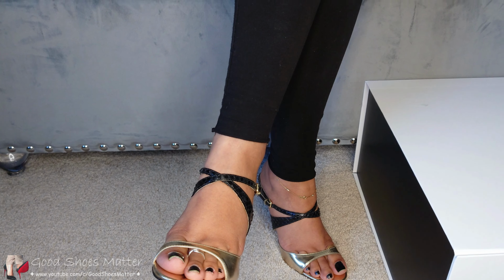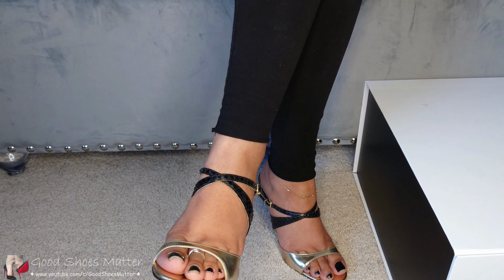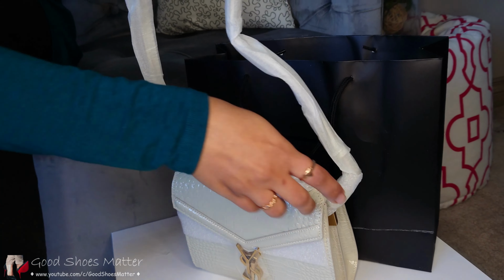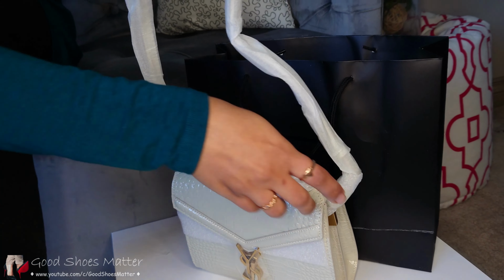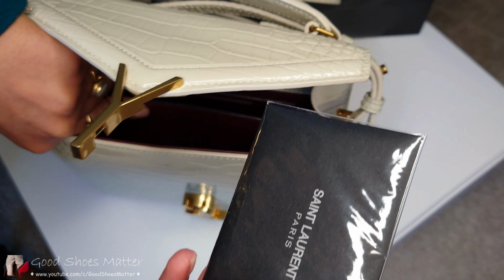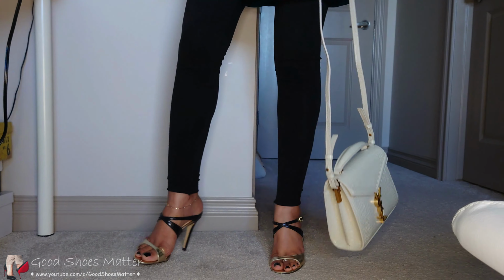●Product Review● Luxury Satchel Bag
Hello Everyone
In today's video, I am going to review a luxury handbag sold by a website called FantaShop. Fanta Shop reached out to me and sent me one of their product (of my choice) in exchange for an honest review.
The product:  As featured in the video
Review: The bag has a luxurious look and feel. The stitching & craftsmanship is really neat. The hardware is scratch less & shiny. If you are looking to buy a luxury handbag, and are not willing to spend a fortune on it, then you can visit Fanta Shop's website. They have a lot of options for you in the affordable price range. See the video for my review of this product.
Love my content and can't get enough of it? :-)
Exclusive, in-store object crush videos, available to my members on Level 3 membership tier "Crush Lovers (Bonus Vid)".
If you enjoy watching this video (as much as I did recording it), please make sure you hit that "LIKE" button to show your appreciation.
By the way, I love COMMENTS as well. :-)